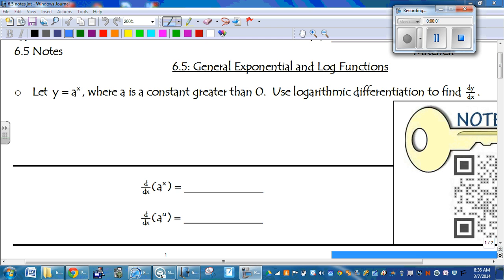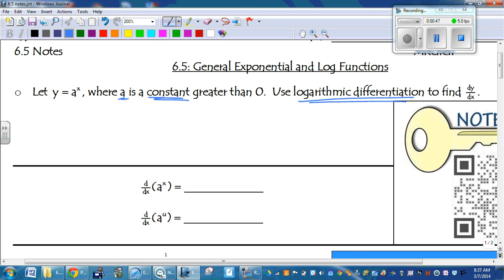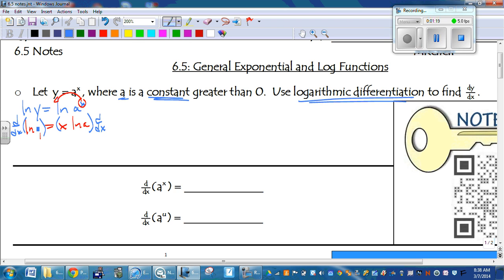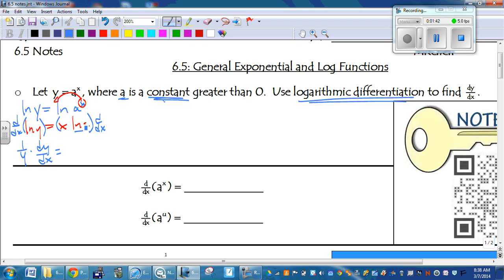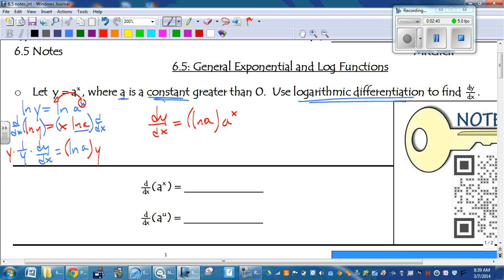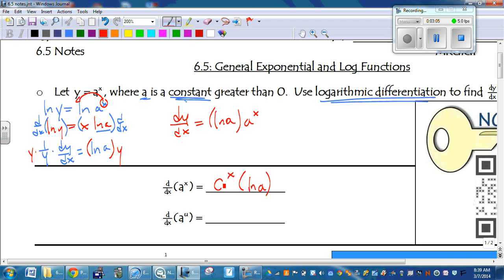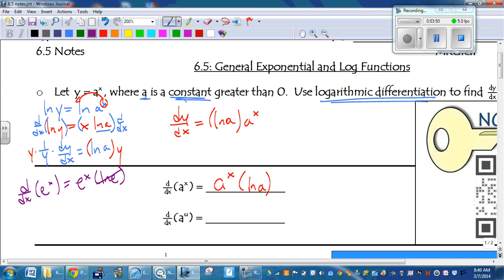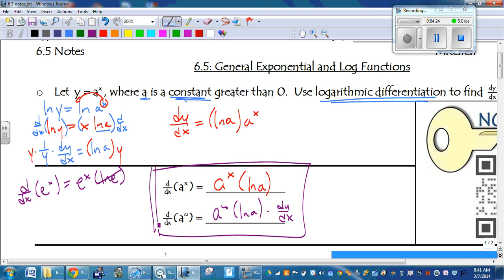Calculus 6 5 Notes Intro